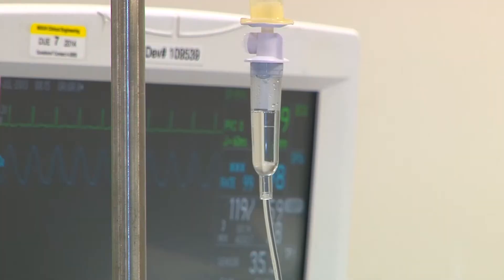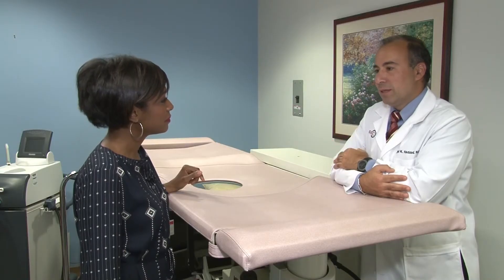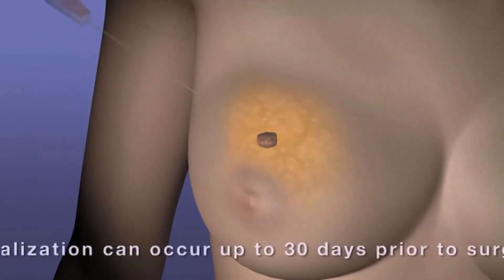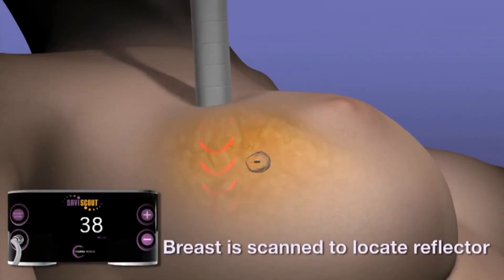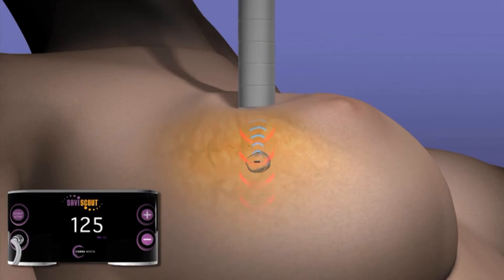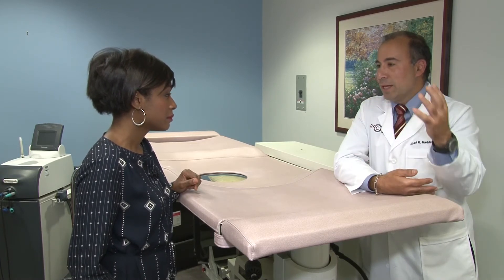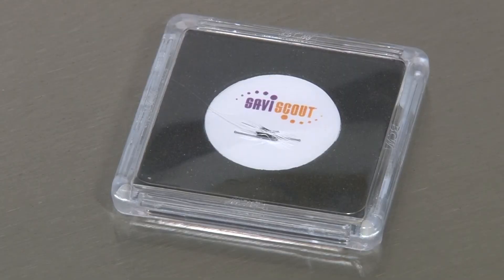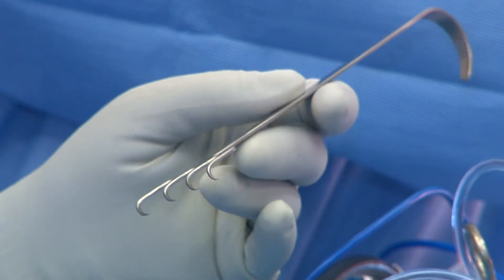SAVI SCOUT Radar Localization for Breast Cancer - Reston Hospital Center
Reston Hospital Center is the first hospital in Northern Virginia to use the SAVI SCOUT Radar Localization for Breast Cancer Care treatment.